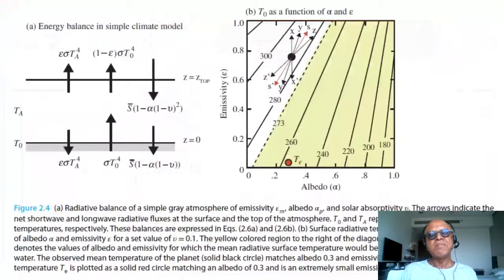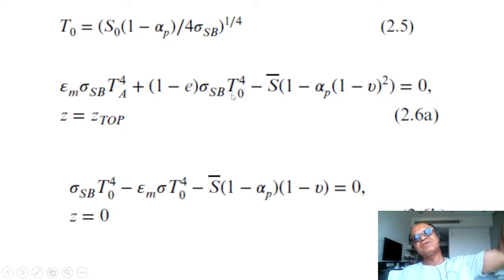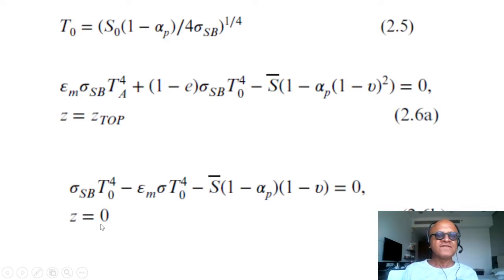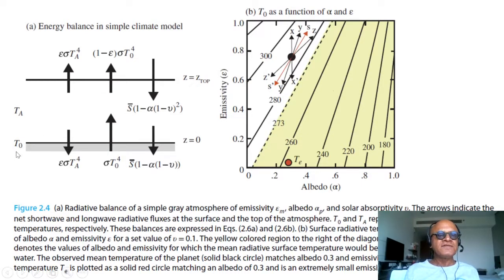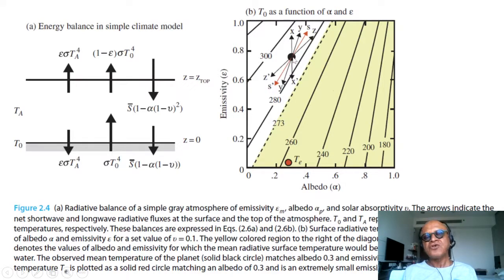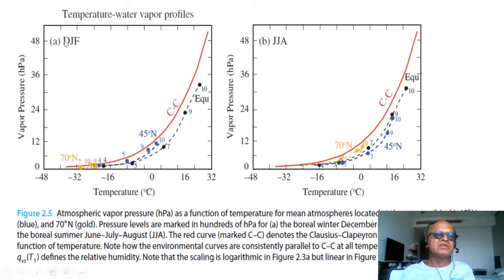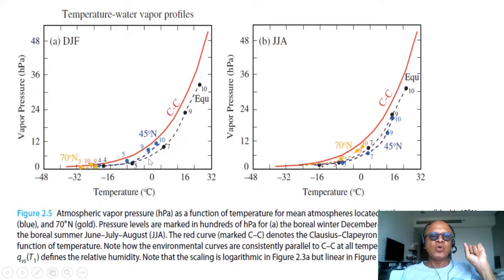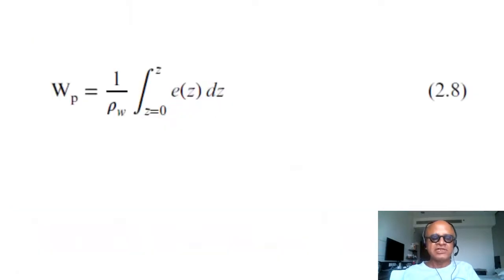4 Radiative Balance of a Simple Gray Atmosphere